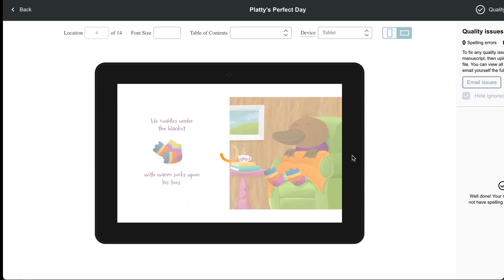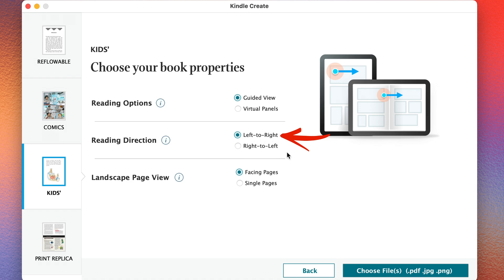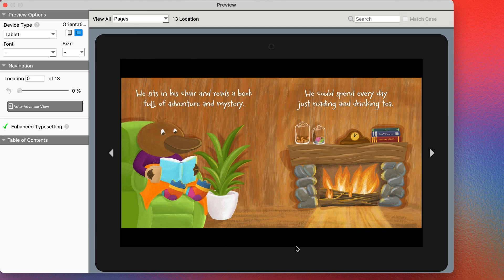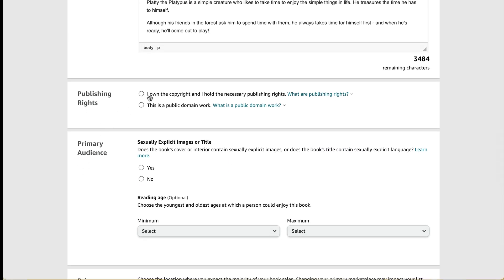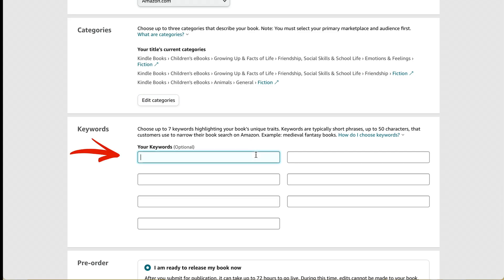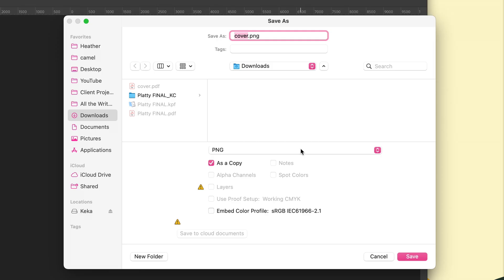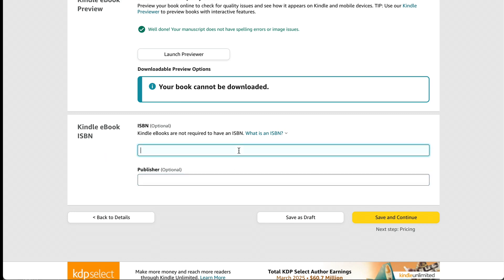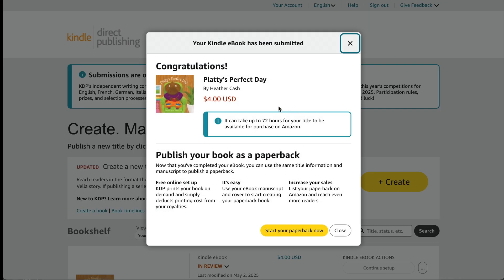Children's Ebook for KDP the EASY way (KPF File)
Amazon no longer accepts MOBI files for children's ebooks - which means you can no longer user Kindle Kids Book Creator. However, you can use Kindle Create to create a KPF file, and it's SUPER easy! In this video, I show you how!